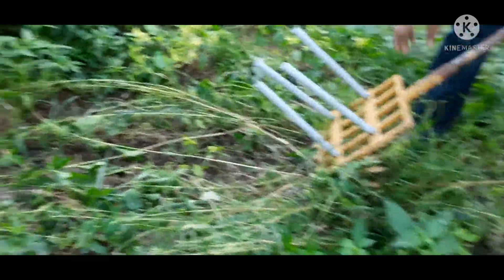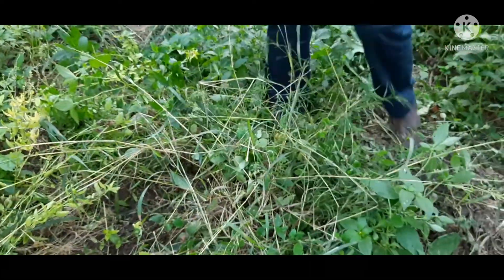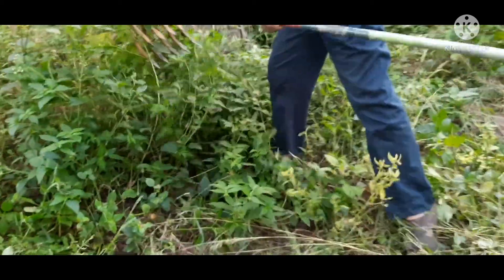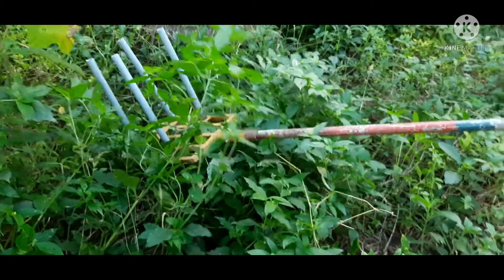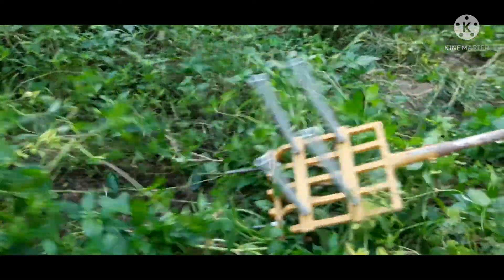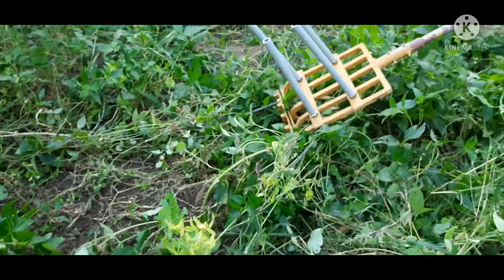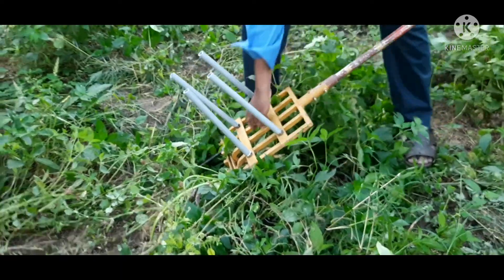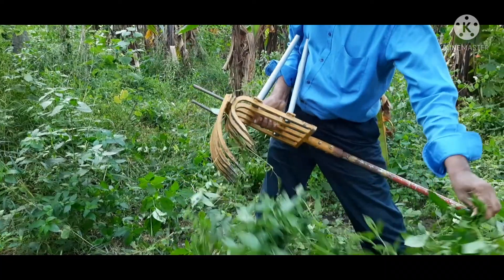Hand weeder in tamil with double blade களை எடுக்கும் கருவி இரண்டு பிளெடு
hand weeder with double blade
hand weeder
bike trolley
bike plougher
coconut 🥥 🌴 crane